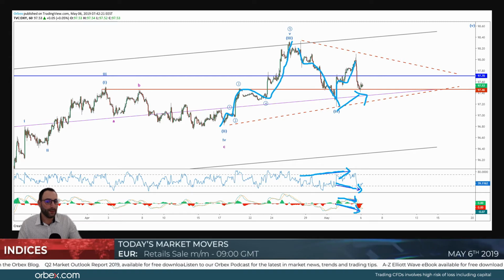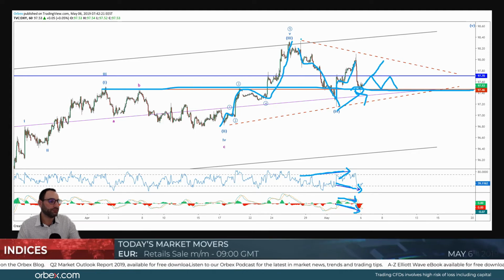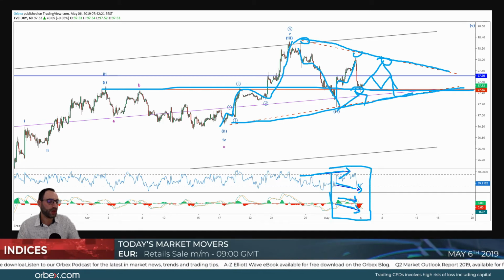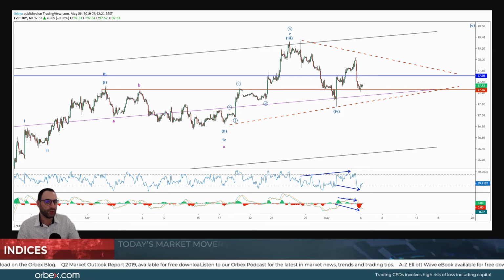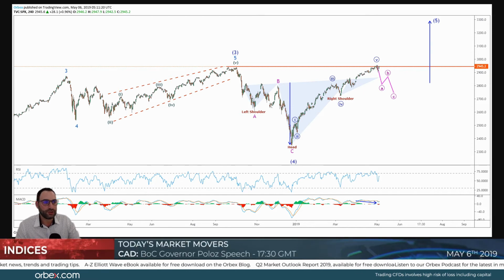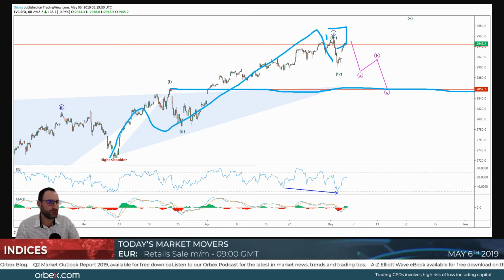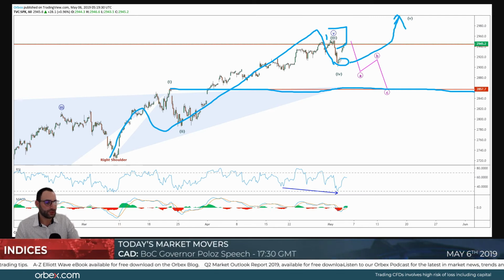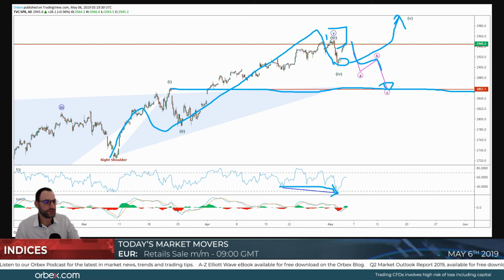What’s Next for Indices?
In today’s marketinsights Stavros talks about the US Index and the S&P500. Watch as he explains how he expects the two indices to pan out and identifies potential formations.

Timestamp

DXY 4H 01:10

DXY 1H 02:30

SPX 4H 04:00

SPX 1H 05:10